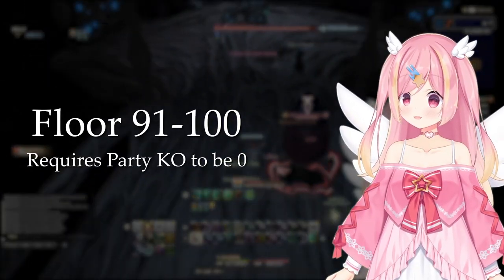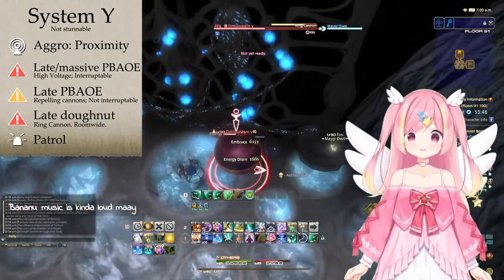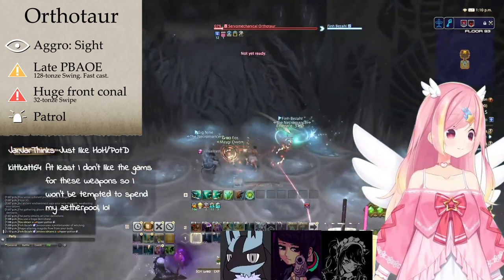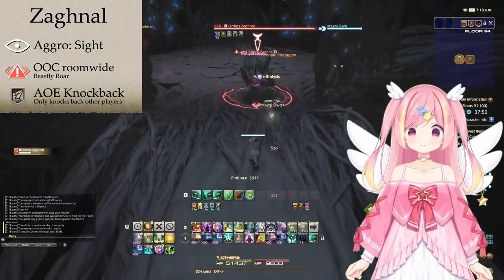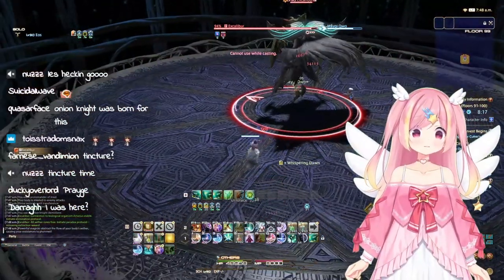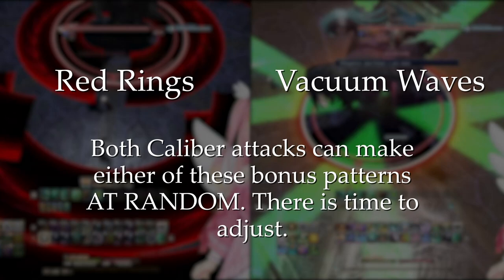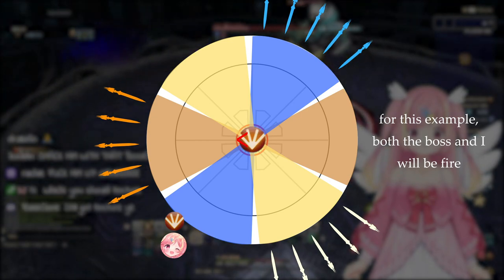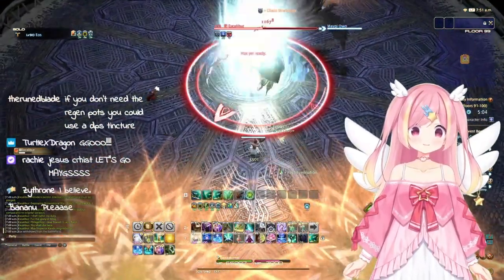Eureka Orthos Handbook: Floors 91-100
The final stretch! Hang in there, and study up~

00:00 - Start
00:21 - Mining Drone
00:43 - Orthosystem Y (Patrol)
01:05 - Orthosystem Alpha
01:15 - Orthodrone
01:28 - Motherbit
01:36 - Orthotaur (Patrol)
01:50 - Servomechanical Orthochimera (Patrol)
02:30 - Mithridates
02:36 - Sphinx
02:46 - Orthonaught
02:55 - Zaghnal
03:21 - Durga
03:41 - Fitter
03:57 - Floor 99 Boss